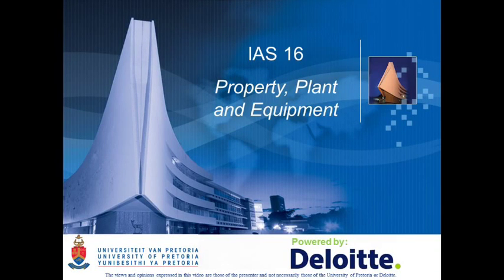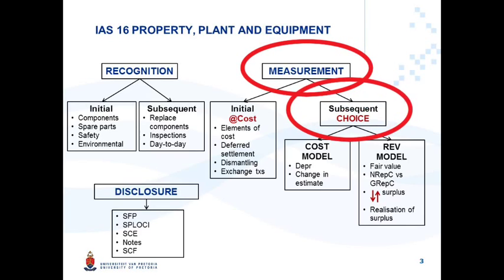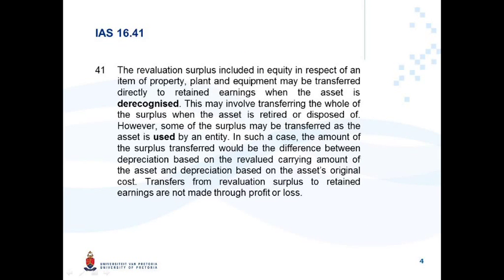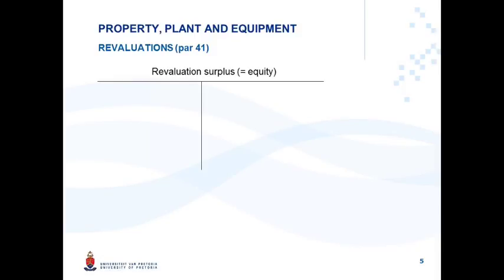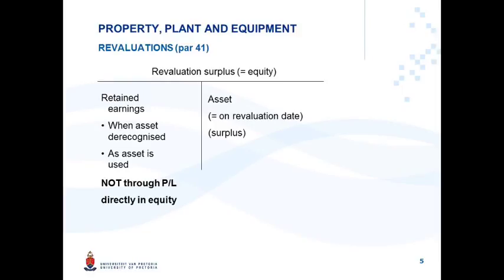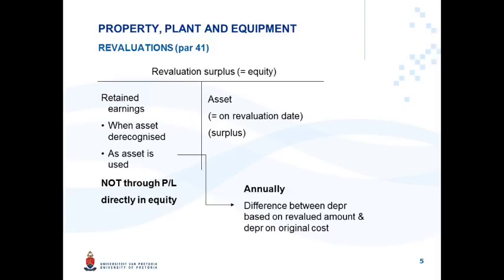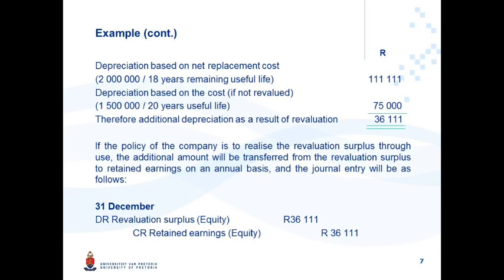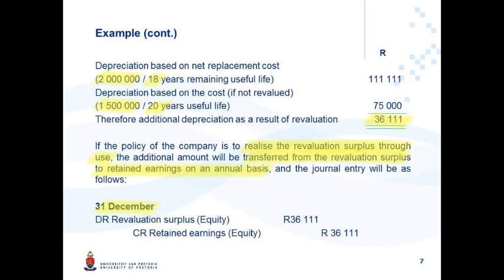IAS 16 Video 18 Eng Realisation of revaluation surplus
Realisation of revaluation surplus